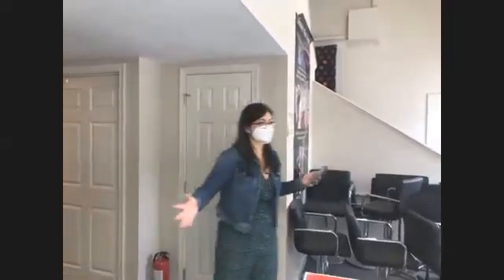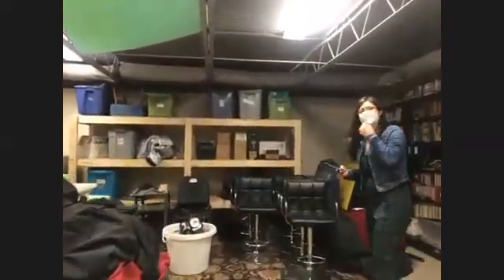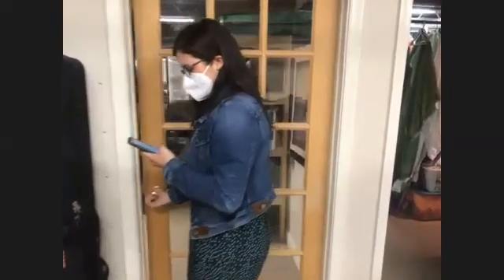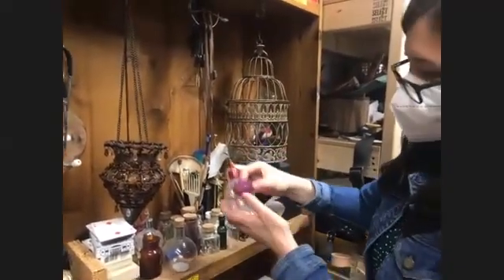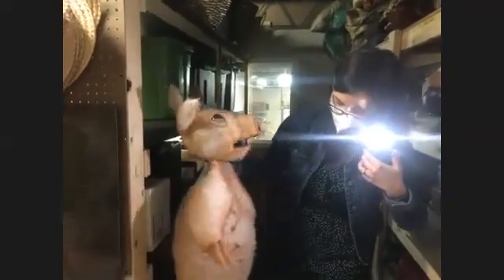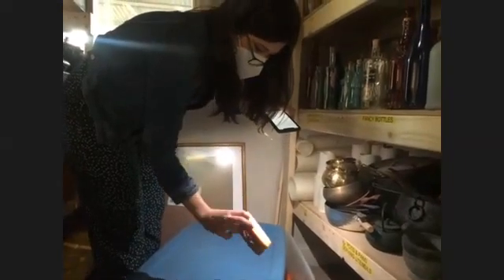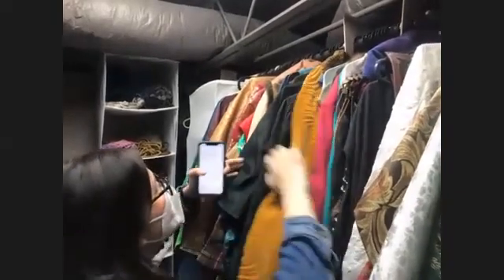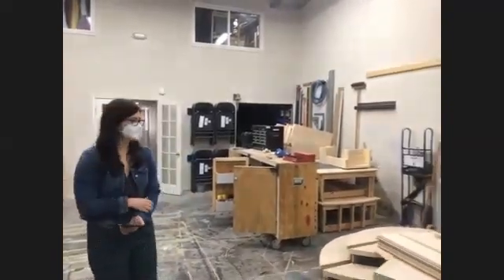Creative Headquarters Tour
Boldly go where no audience member has gone before: Constellation’s scene shop and storage facility, affectionately known as our Creative Headquarters! Development Manager Sarah Anne Sillers and Artistic Associate Nick Martin act as your guides, answering your questions and sharing backstage stories. Chock-full of costumes and props from years of unforgettable productions, every visit to the Creative Headquarters is a unique journey down memory lane.